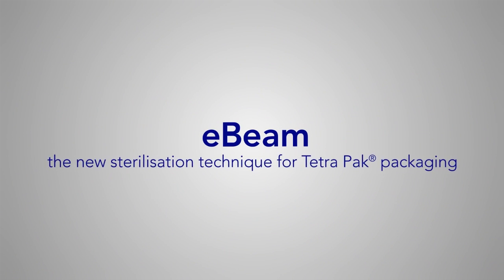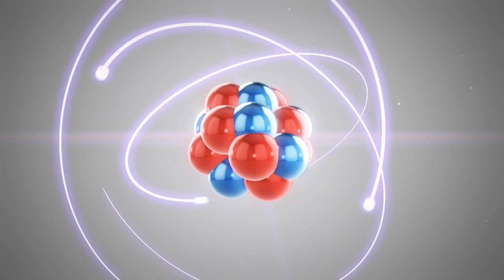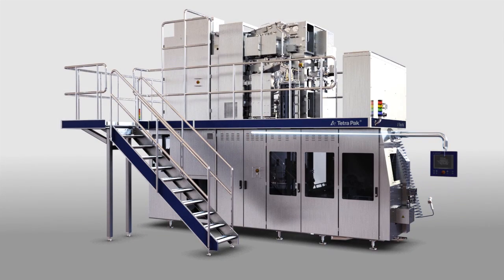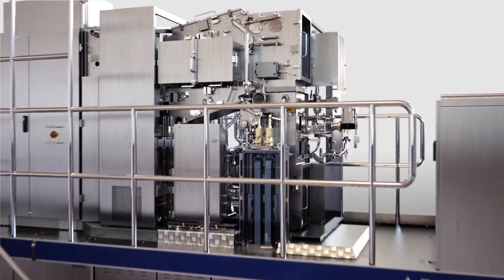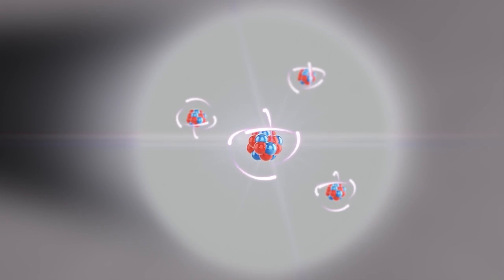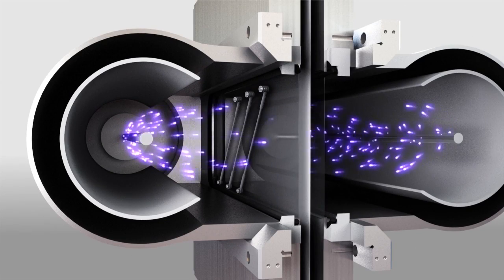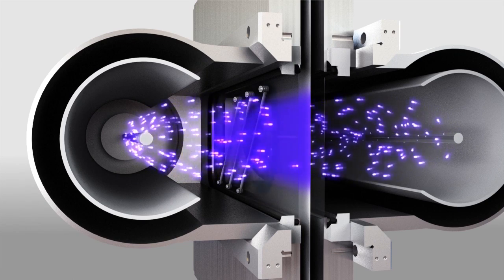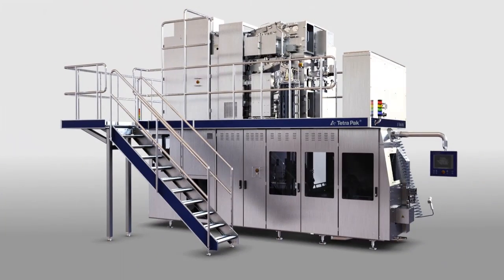eBeam – the new sterilisation technique for Tetra Pak® packaging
The Tetra Pak® E3 platform is a series of filling machines that use eBeam technology. The new technology sterilises packaging material using electron beams and guarantees the same sterilisation performance of hydrogen peroxide systems. Watch this video to see how!